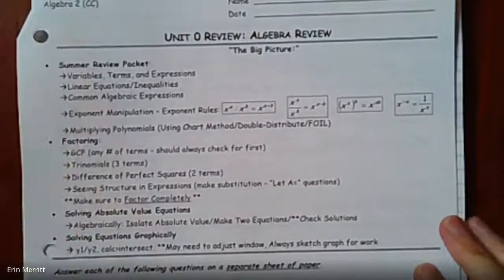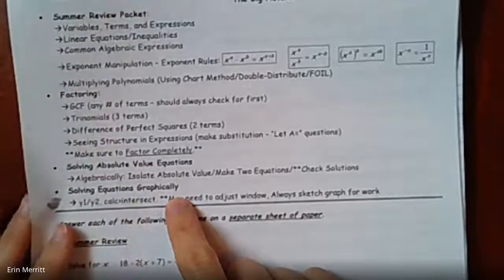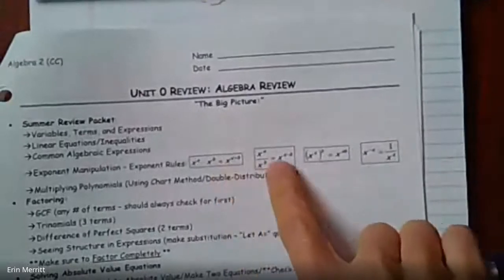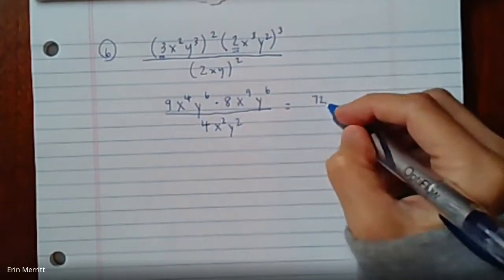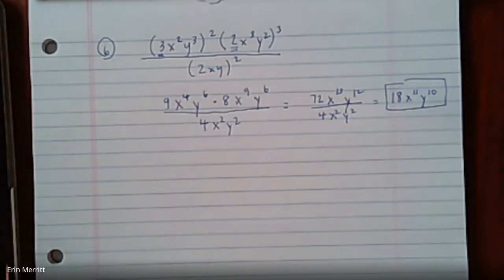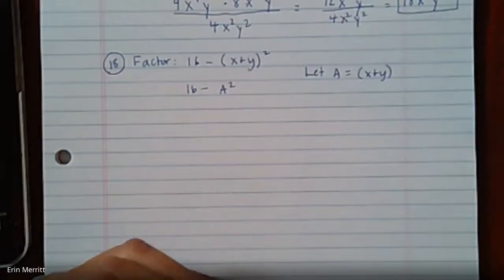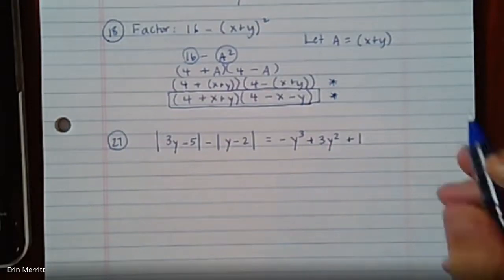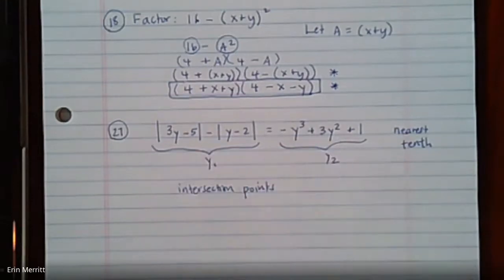Alg 2 Unit 0 Review Overview